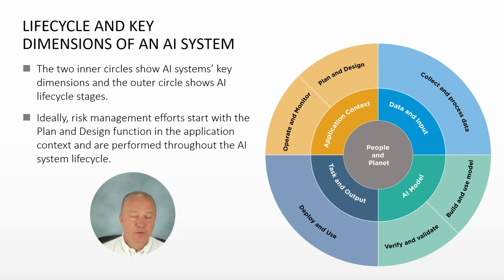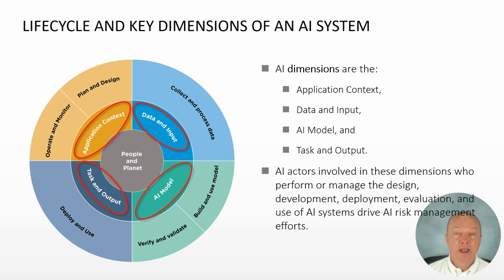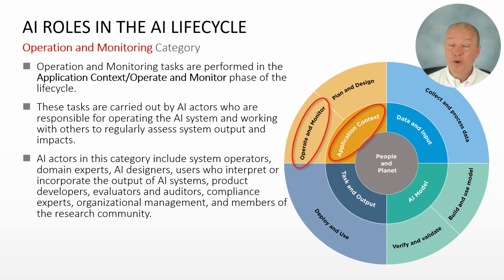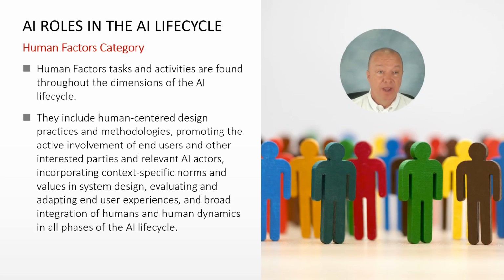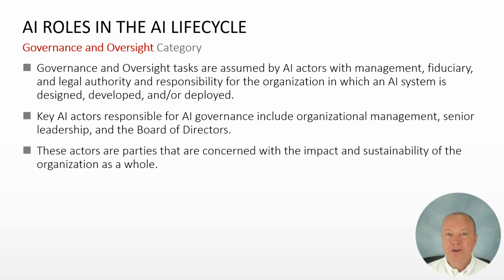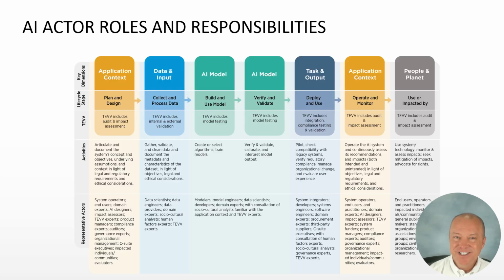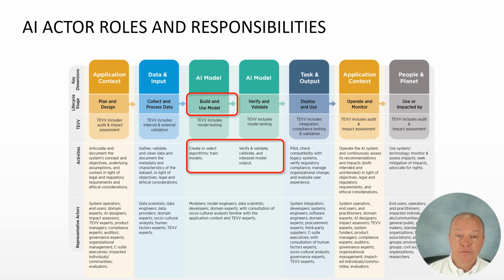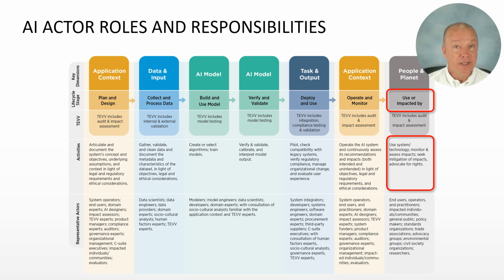Certified NIST AI RMF 1.0 Architect Training: Introduction, Part 3/4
Get a comprehensive introduction to the NIST AI Risk Management Framework 1.0.

Subject-matter expert Allen Keele explains the background and applicability of how the NIST AI RMF  is used in business to manage risk of adopting , deploying, and operating AI in business and government.

Learn more about NIST AI RMF 1.0 training and certification